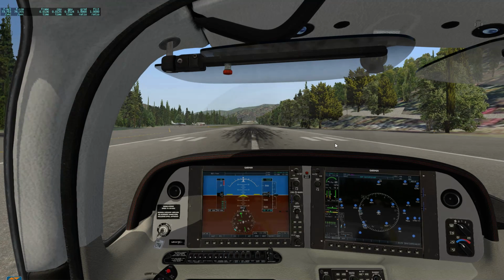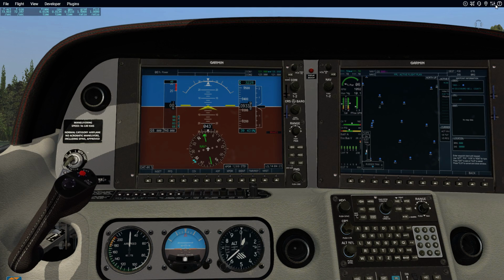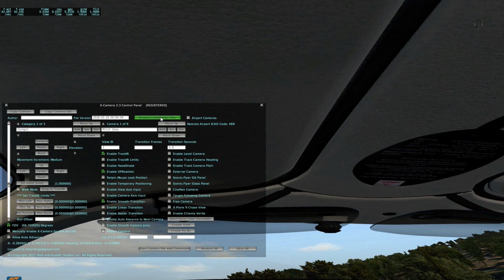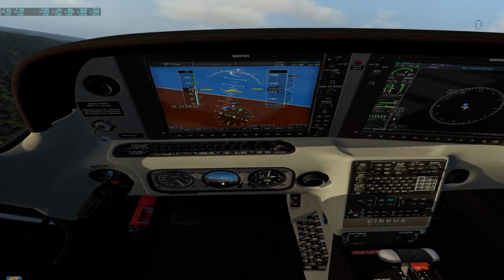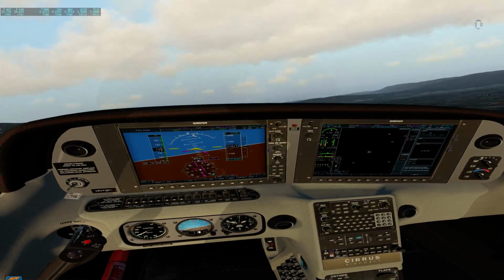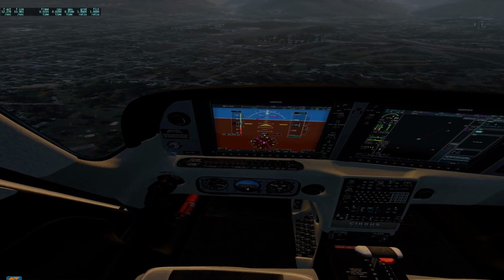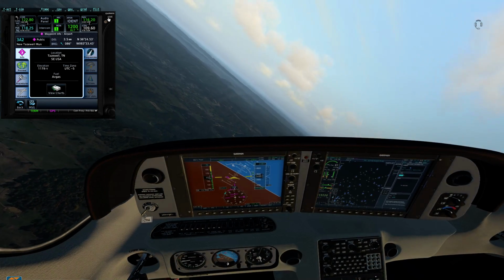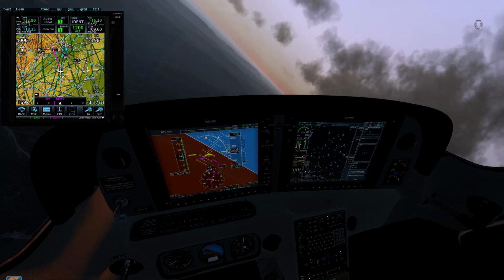X-Plane 11 K69 CarnesFarm Cirrrus Xr20 Ortho4XP Tile 036-84 Survey